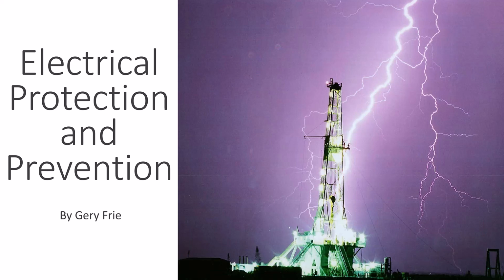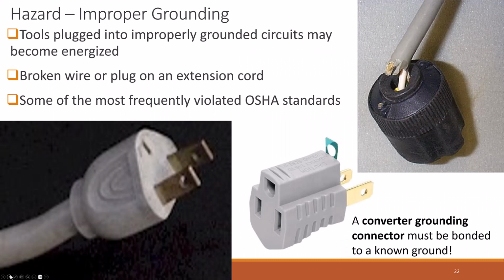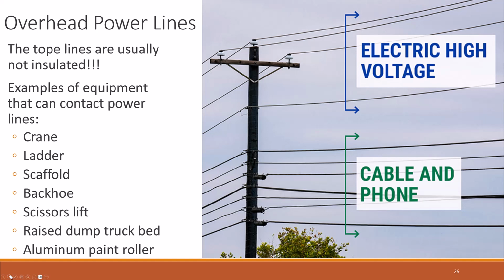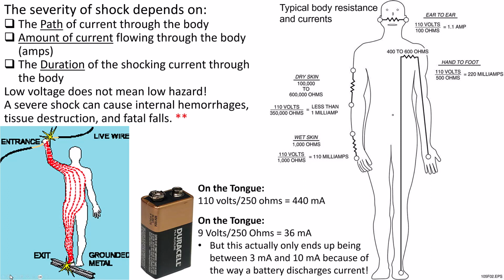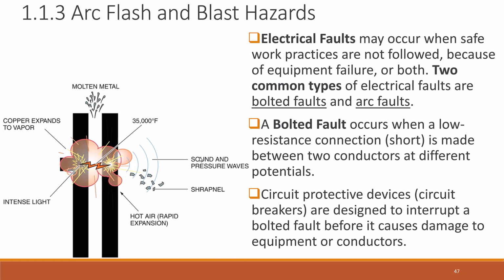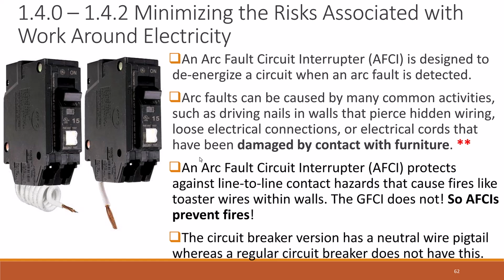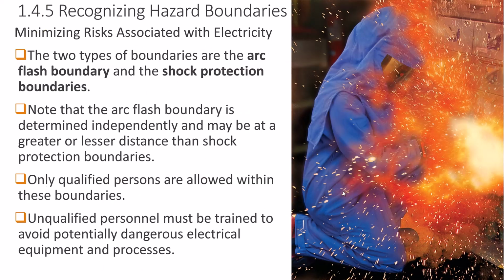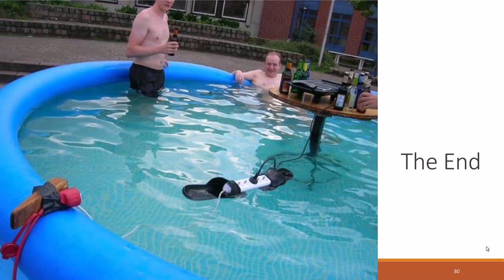Electrical Safety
This video covers Electrical Safety on a construction site.  We focus on Electrical shock, arc, and blast.  And we deal with everything from power cord hazards to working near overhead lines.  Ultimately, we talk about minimizing the risks associated with working around electricity.